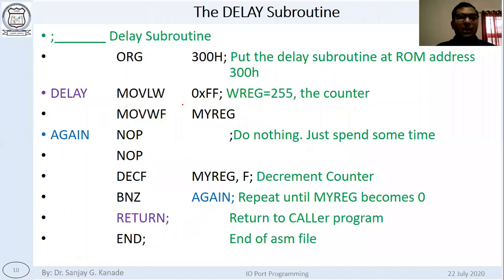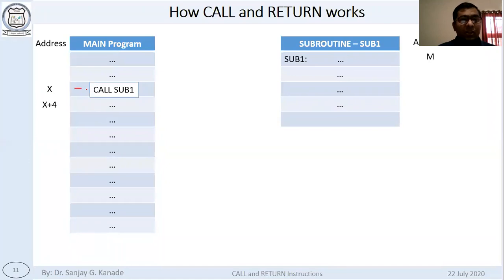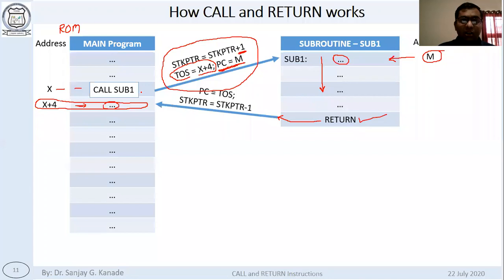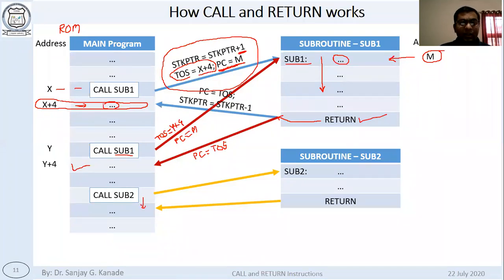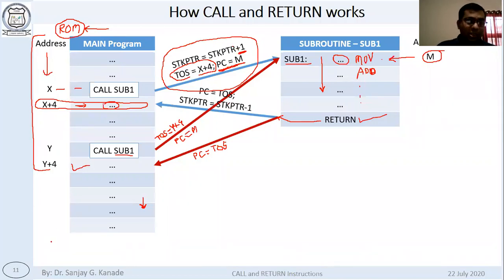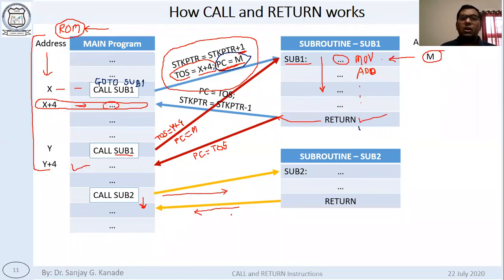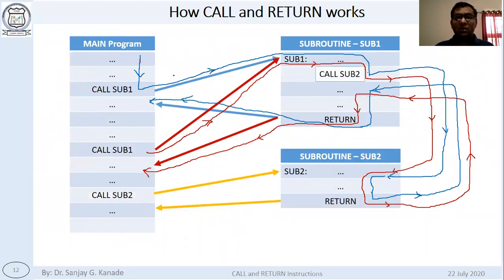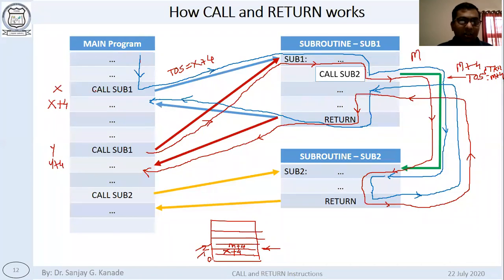Lecture How CALL and RETRUN work 1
In this lecture, we have discussed how the CALL and RETURN instructions work in PIC18F458 microcontroller.